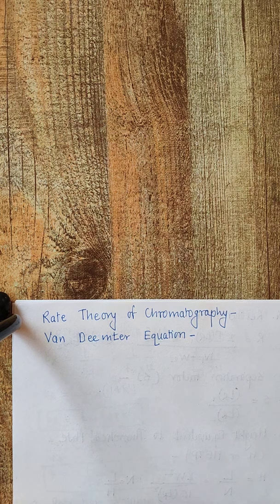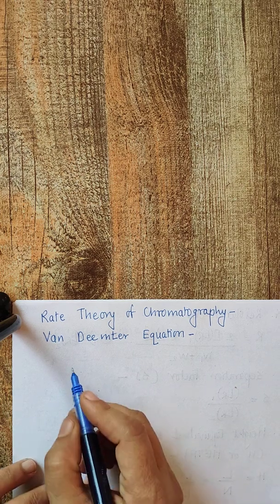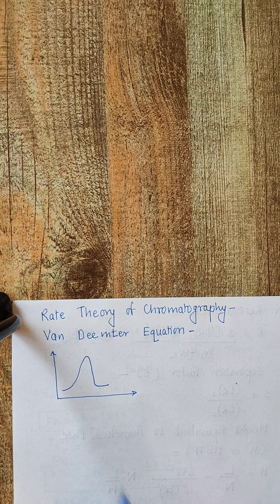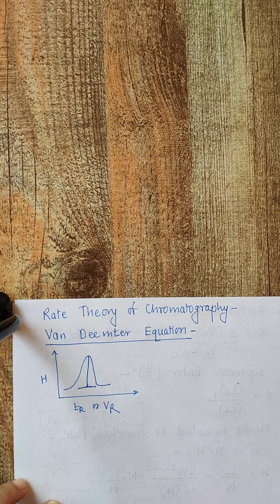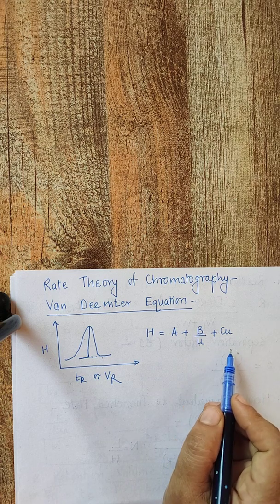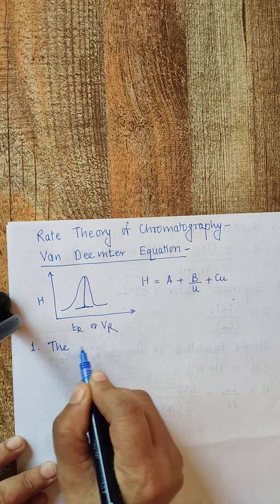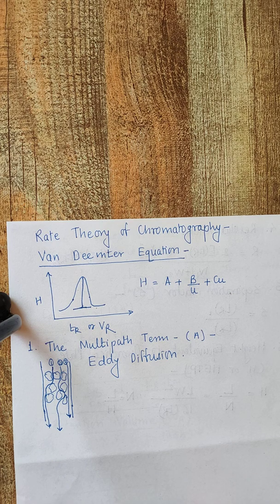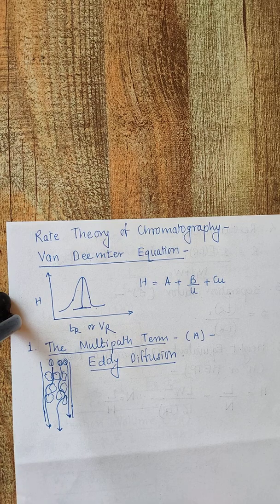Rate Theory of Chromatography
Van Deemter Equation